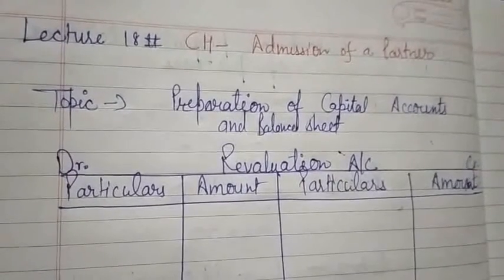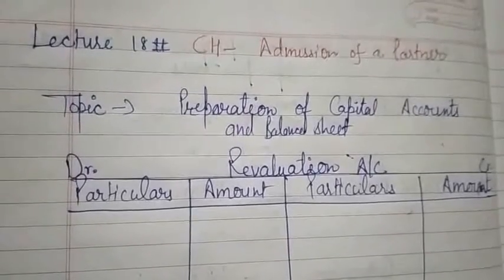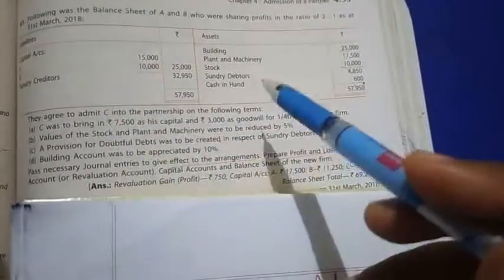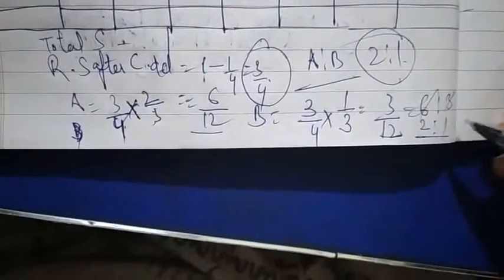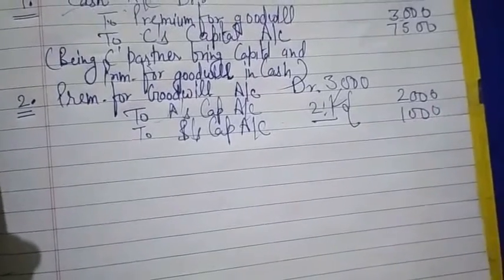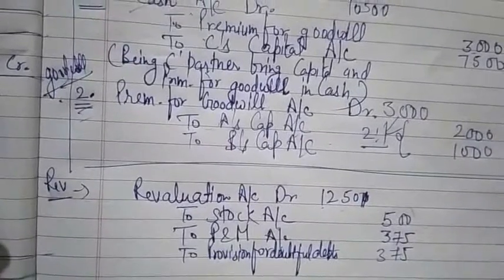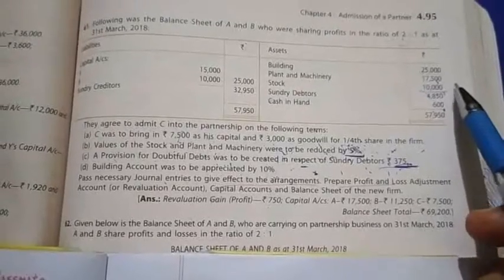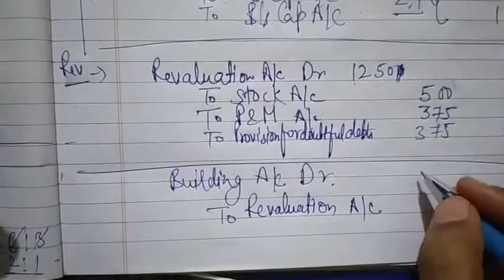Class 12#sub-accountancy#ch-admission of partner# topic-preparation of capital accounts & bal/sheet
In this video I explain how to solve complete question of admission of a partner
Thanks.